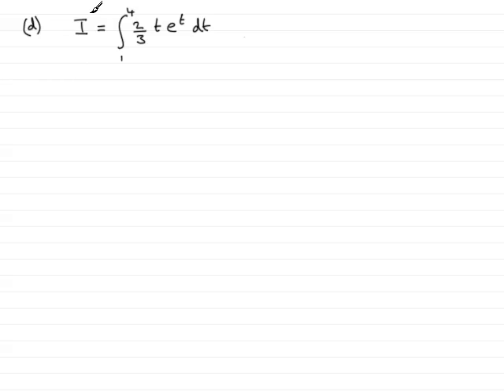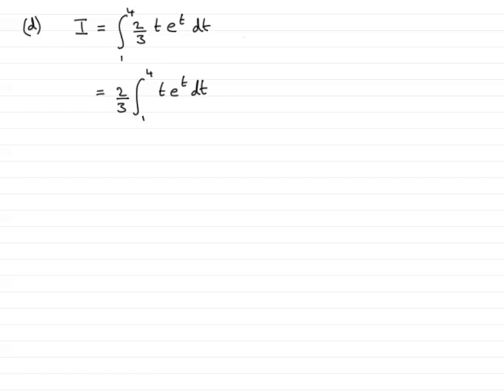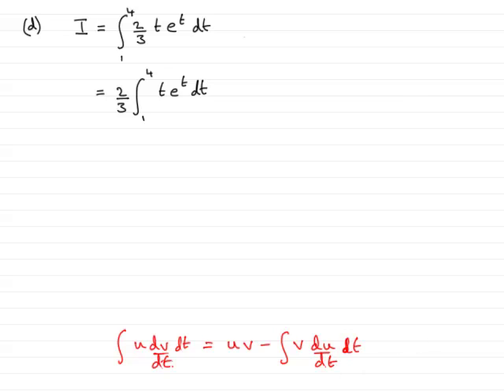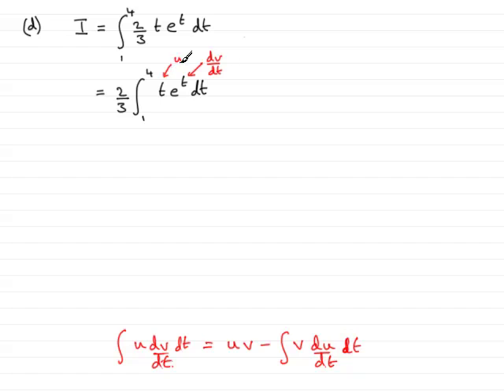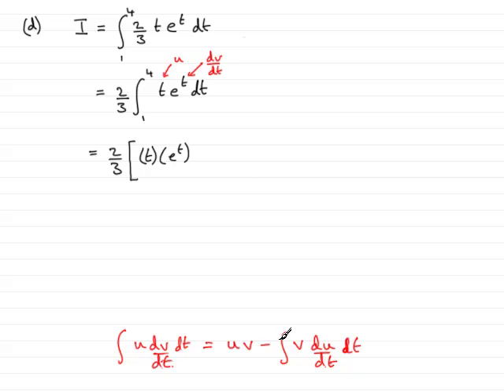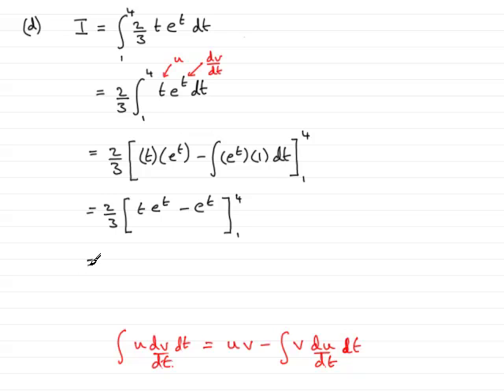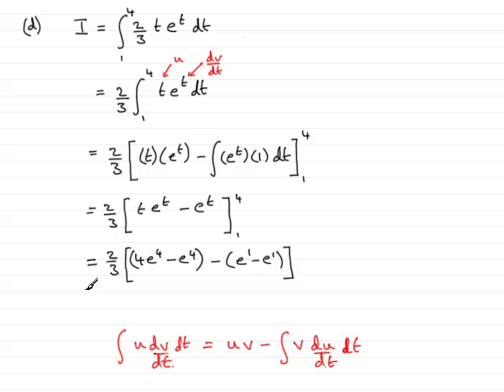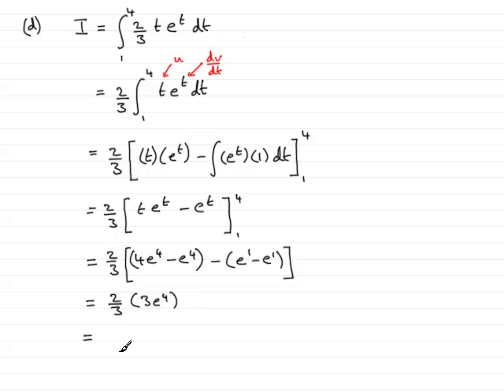A-Level Maths Edexcel C4 January 2007 Q8d ExamSolutions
This is the worked solution to question 8d from the Edexcel Core Maths C4 paper for January 2007. The question is on integration by parts. For this and other maths past papers, tutorials goto ExamSolutions If you want more videos like this please click on our maths aid link below the video on our website.